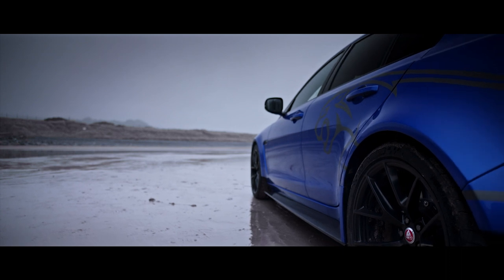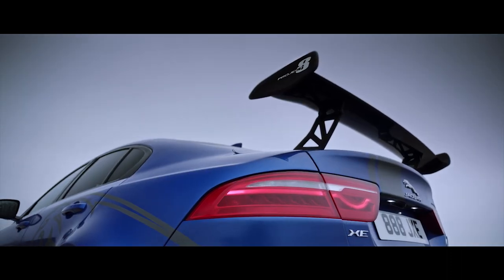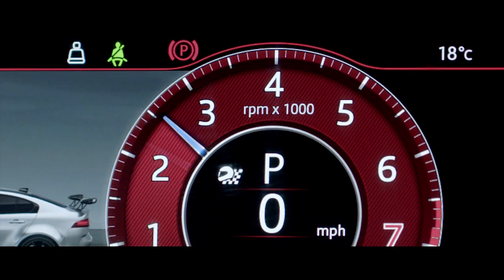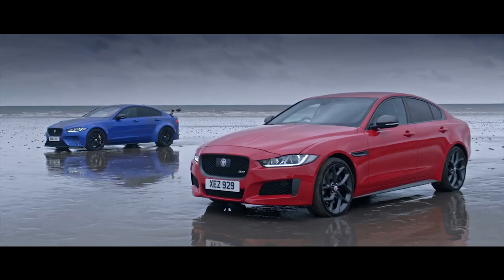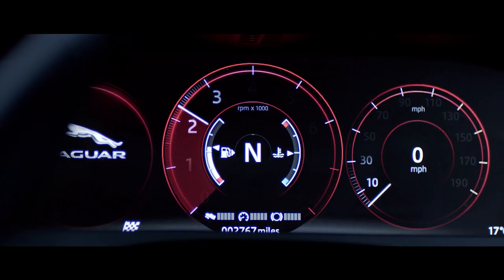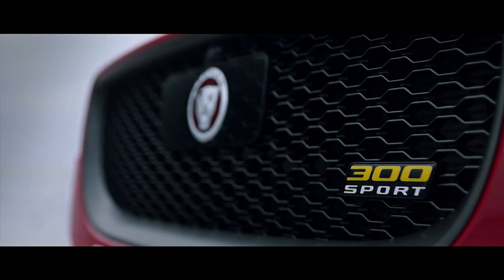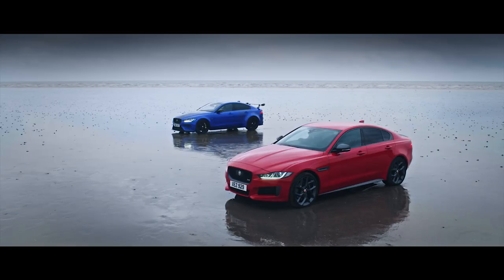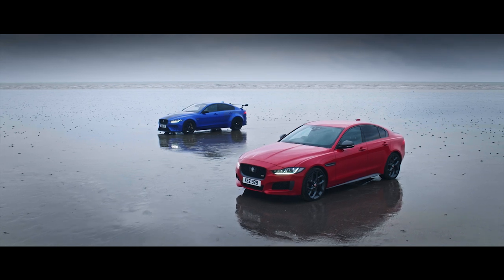Jaguar XE | Two Cars One DNA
Jaguar XE 300 SPORT and XE SV Project 8 showcase their shared bloodline by creating a 1,000-metre long double helix pattern on Pendine Sands, UK. Watch as both models demonstrate their exceptional dynamics, lightweight aluminium body structure, agile handling and all wheel drive capability.